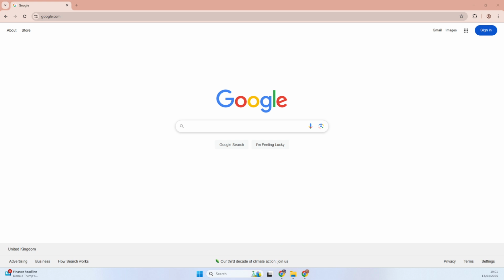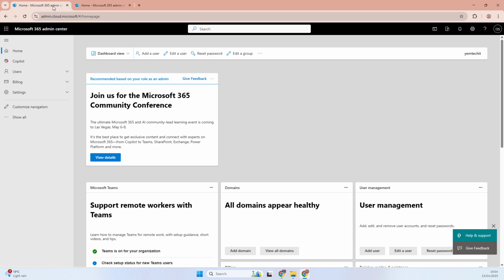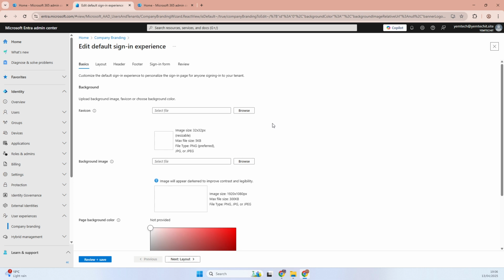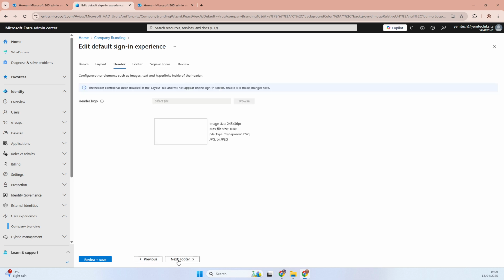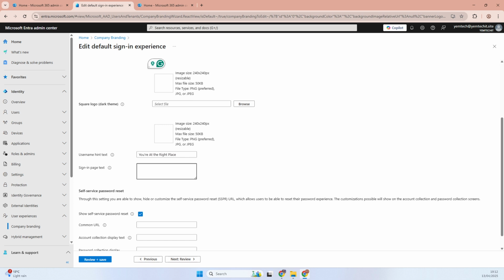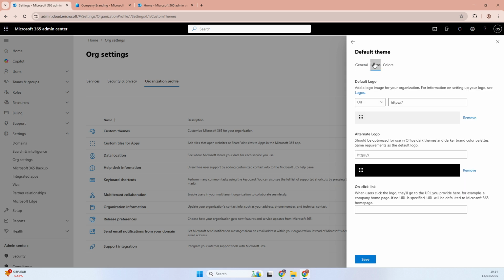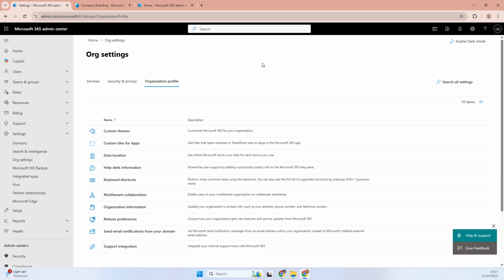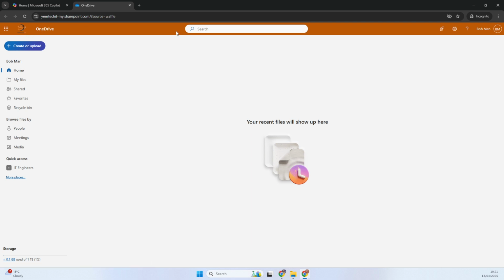Configure Company Branding in Microsoft Entra ID